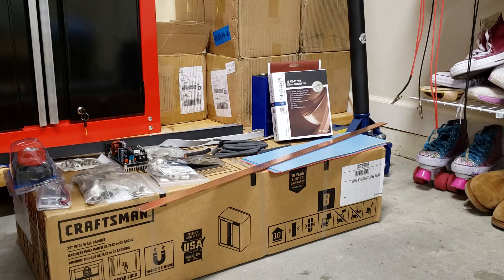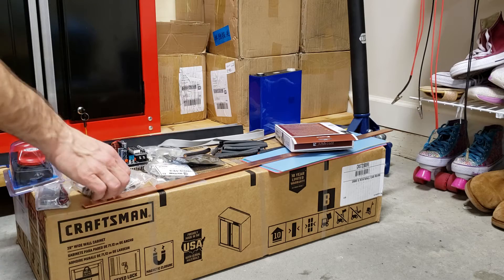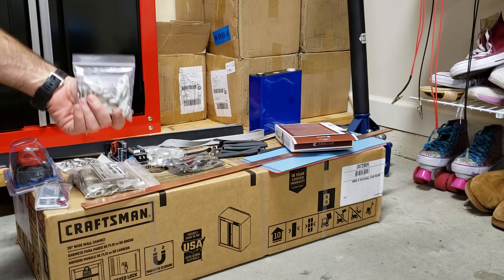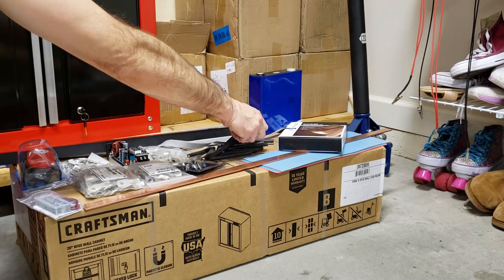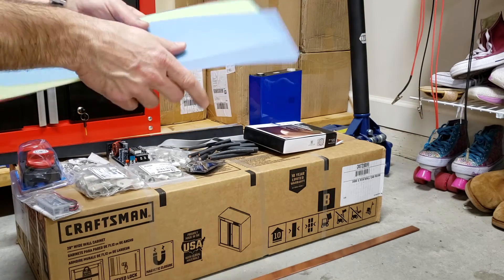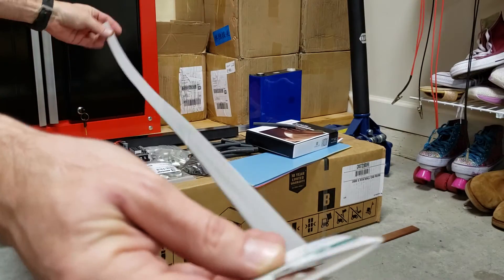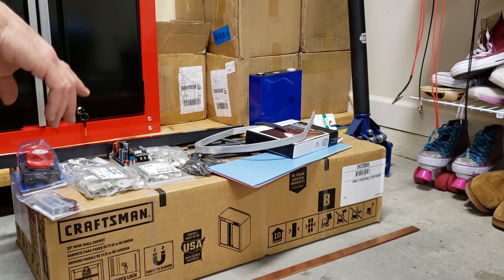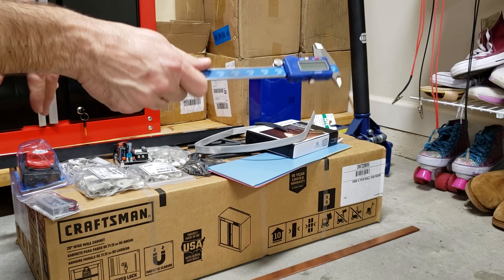Power Wall 3.0 Parts List. Need your opinion too.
Power Wall 3.0 Parts List.

Craftsman Wall Cabinet
Noctua Fan
Wire Lugs
Battery Monitor with temp sensor